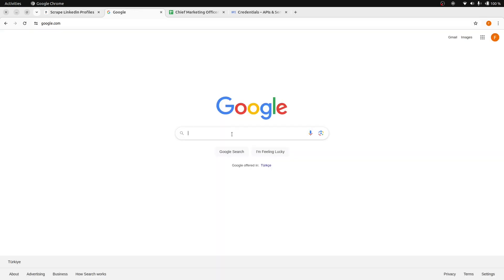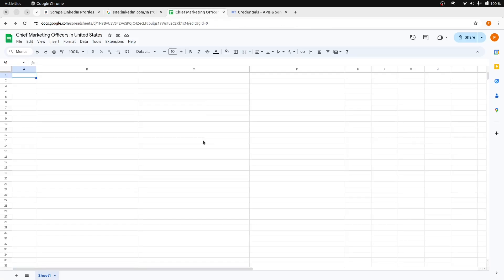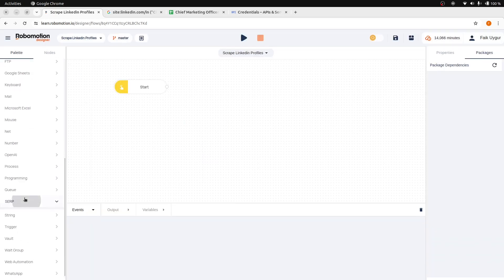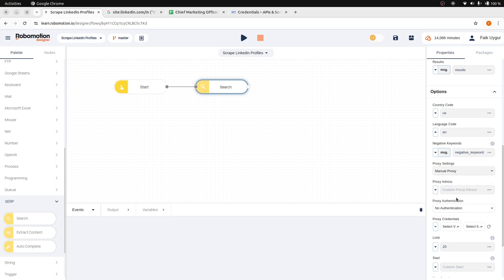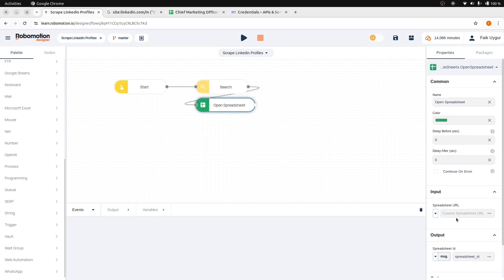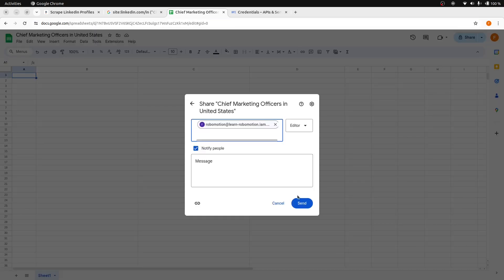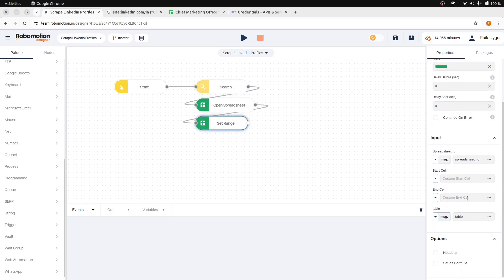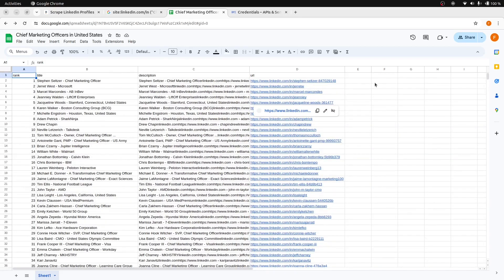Scrape Linkedin Profiles with SERP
In this video, we are going to learn about a way to collect LinkedIn profile links using Google search operators. Discover how to efficiently use search techniques to gather specific profile data from LinkedIn, streamlining your data acquisition processes.

Join our vibrant community of automation enthusiasts on our Discord Engage in lively discussions, exchange tips, and share your experiences with others passionate about the evolving field of automation.

Don't forget to like this video, subscribe to our channel, and hit the notification bell to keep up with our latest tutorials and insights that will help you master the art of automation!

Links:
How to Create a Google Service Account: